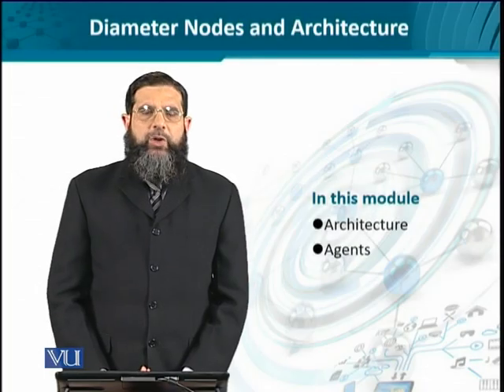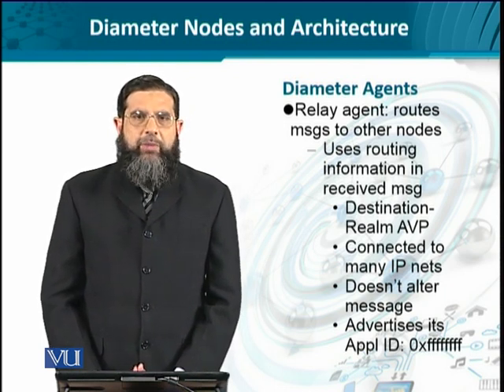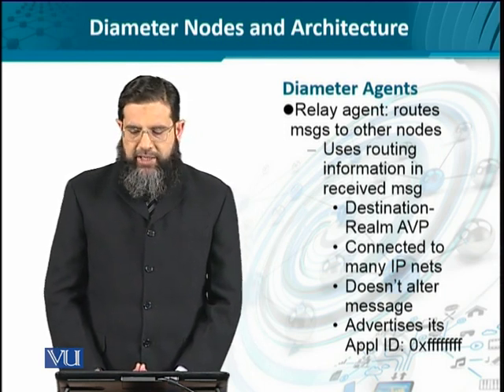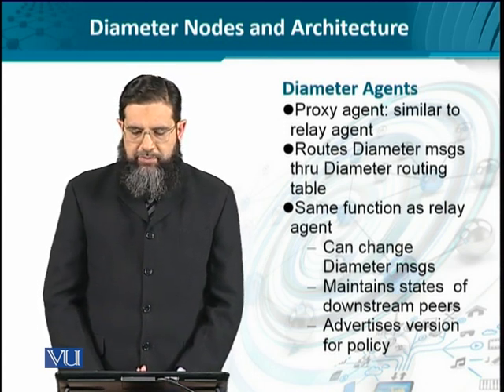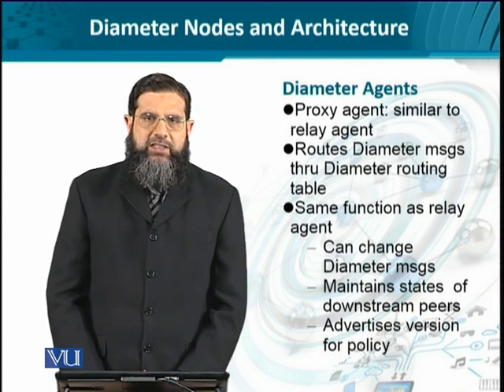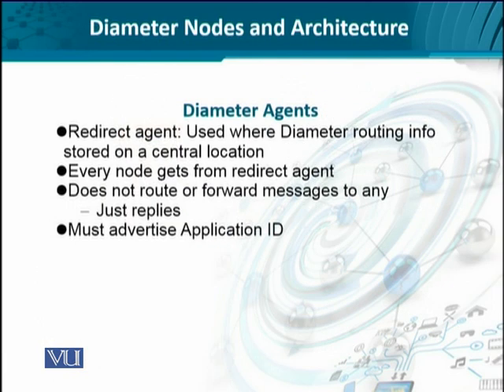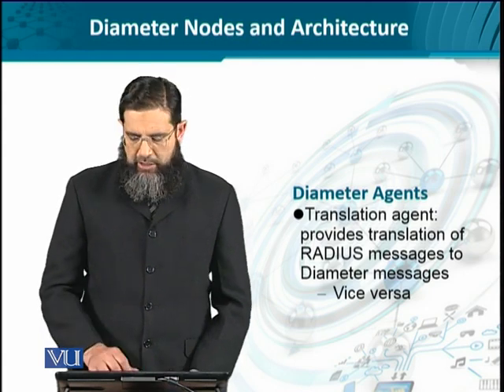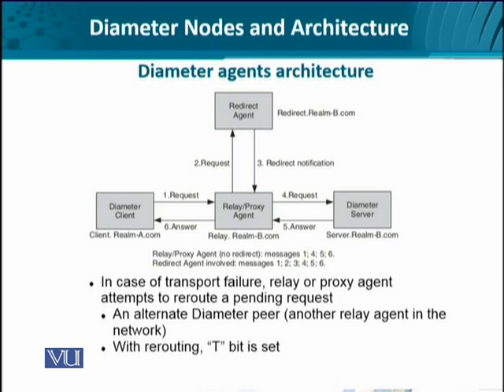Data Visualization | CS642_Topic190